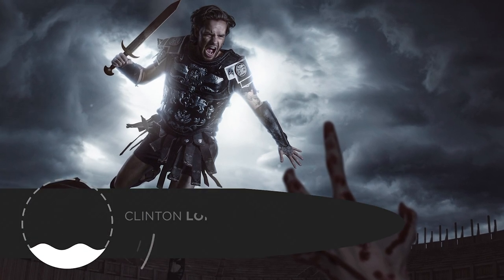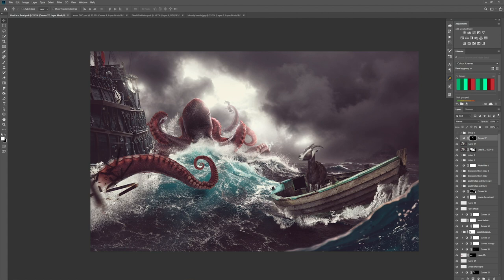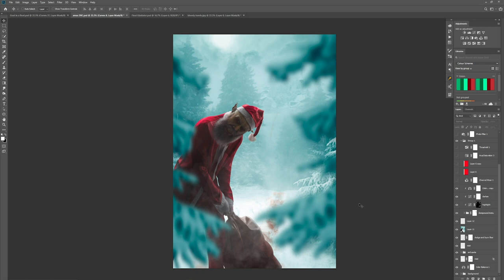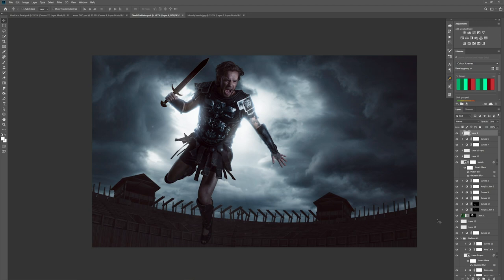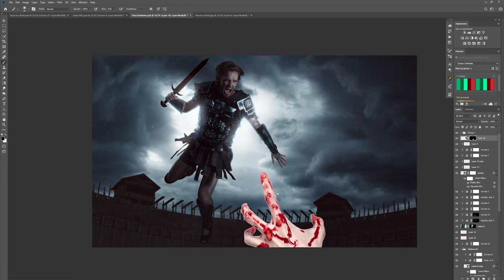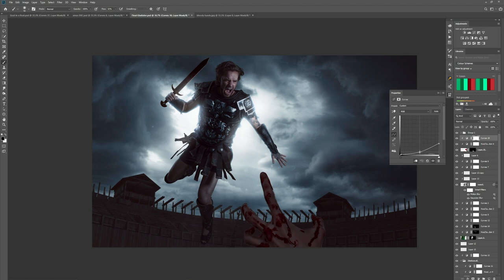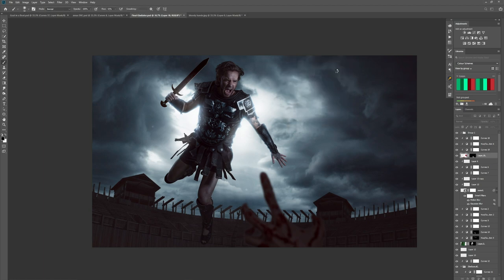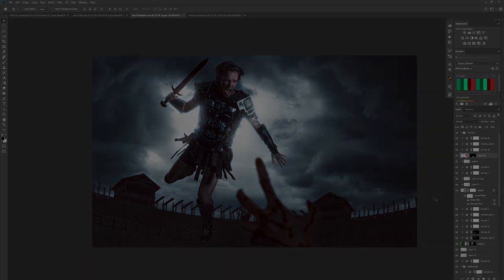How to Create Depth of Field in Photoshop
Want to know how to create the illusion of depth, distance, and atmosphere in Photoshop? In this video tutorial Conceptual Photographer Clinton Lofthouse shows you how! With simple Adjustment Layers and Filter Effects, you can achieve realistic looking scenes in NO TIME at all.

► Photo Stocks shot by Clinton Lofthouse